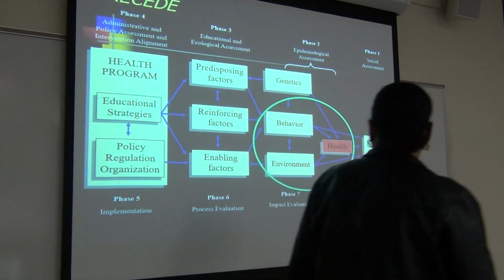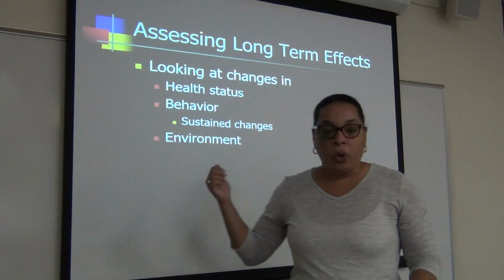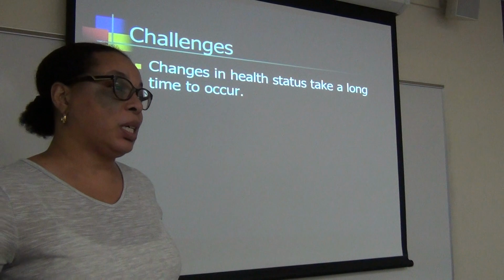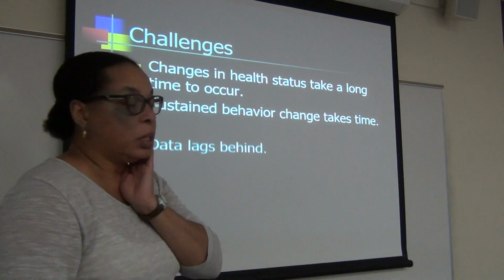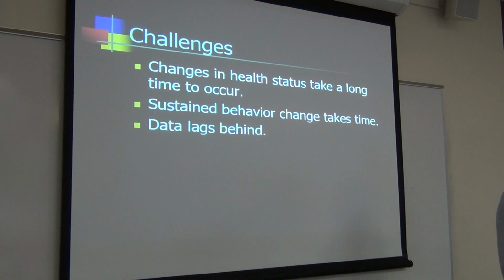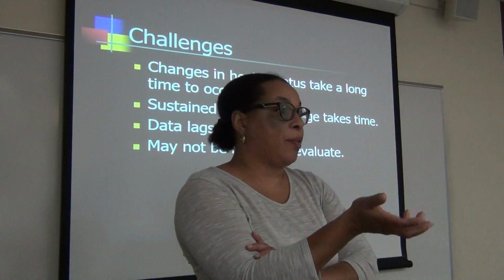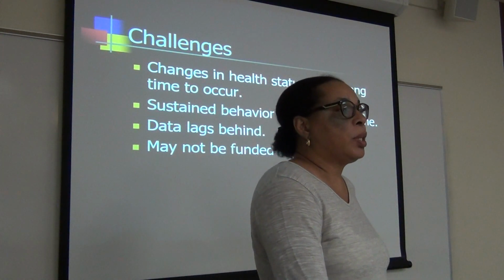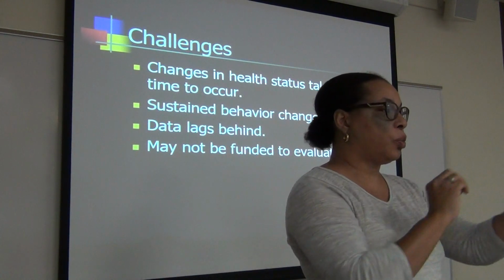Long Term Evaluation Lecture